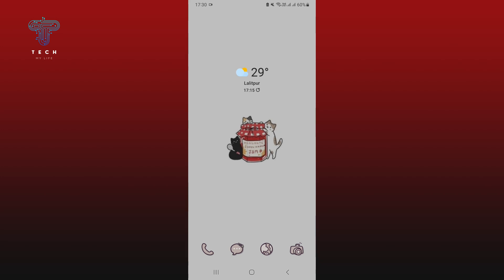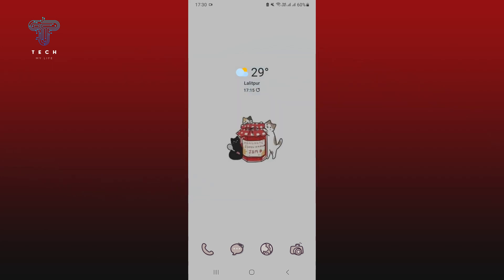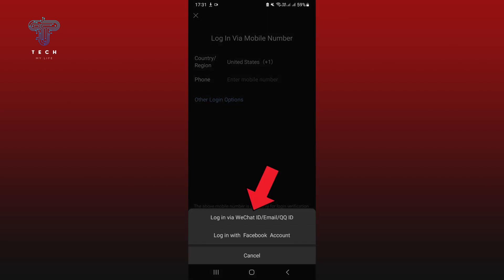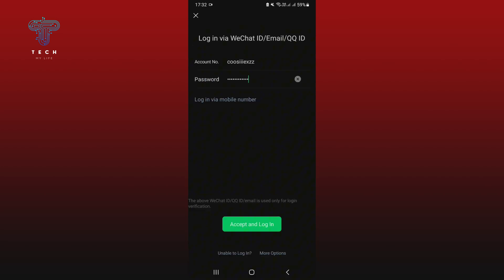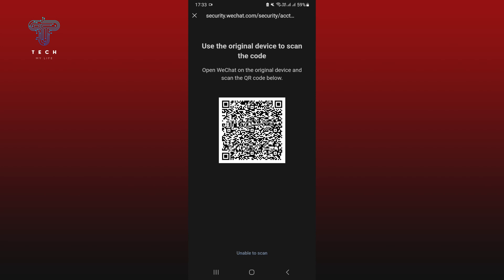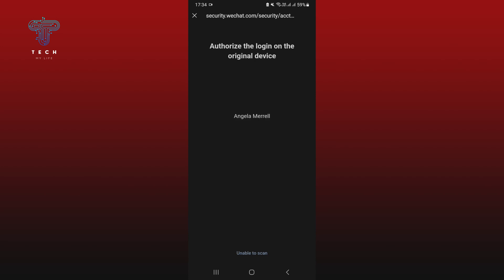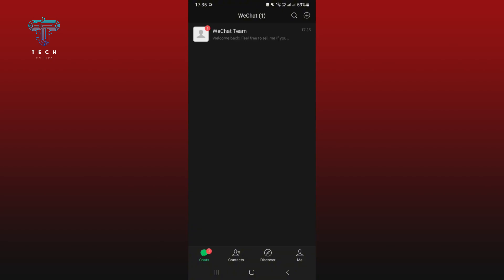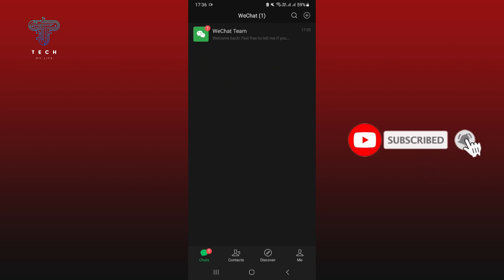How to Login on WeChat using QR Code? 2024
First, open WeChat on your mobile device. Tap on "Login" at the bottom right of your screen. Tap on "Other Login Options". Tap on "Login via WeChat ID". Enter your account number (WeChat ID) and then enter your password. Once you're done, tap on "Accept and Login". This will lead you to a new page where you select "Use another device to scan the QR code". Scan the QR code provided from your original device. Once WeChat has verified you, tap on "Login". And that's it! This is how you log in to WeChat using a QR code.